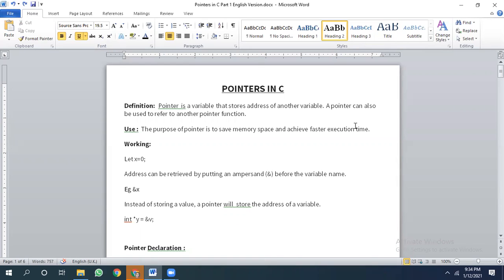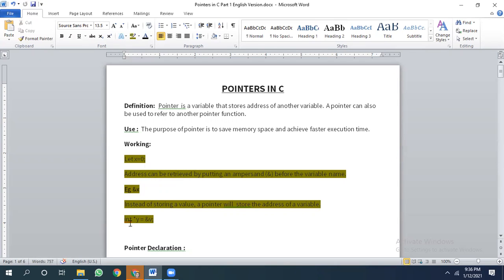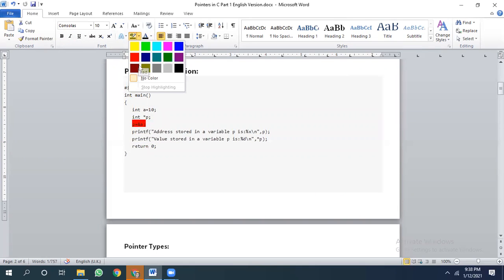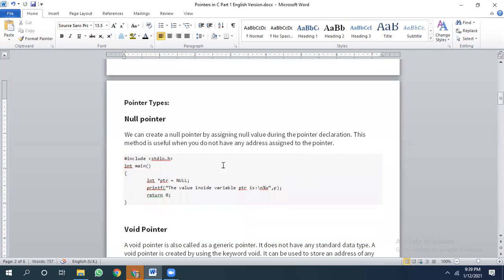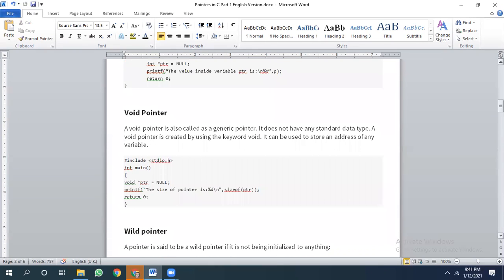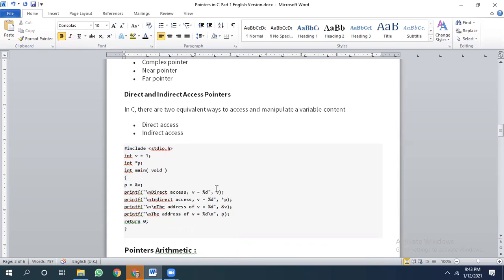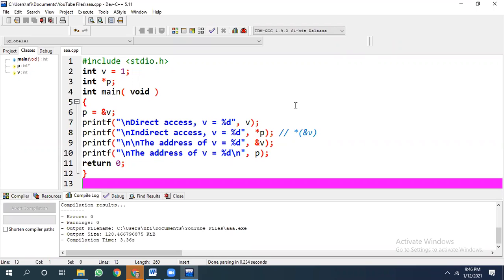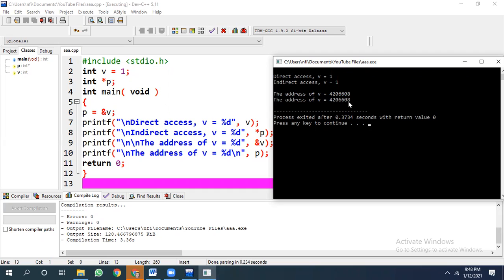Pointers in C Language ( Part 1)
The video tries to  answer the following questions.

What is pointer in C and its types?
Why are pointers in C useful?
What is the difference between null and void pointer?
What is dangling pointer in C?
What are the disadvantages of pointer?
WHAT IS null pointer?